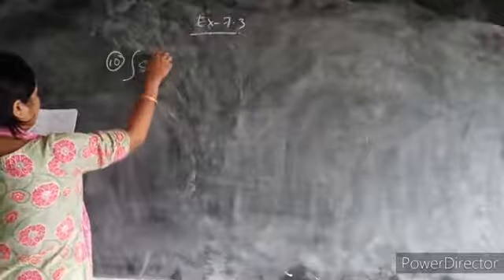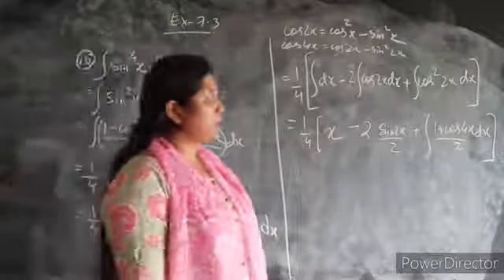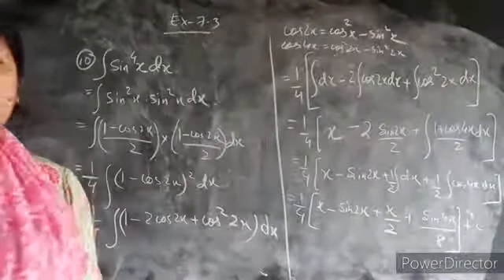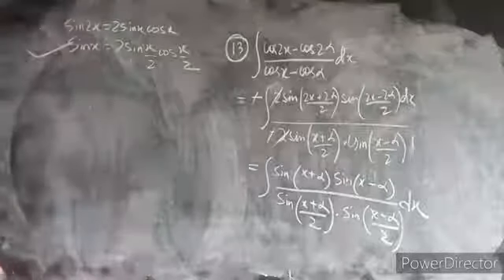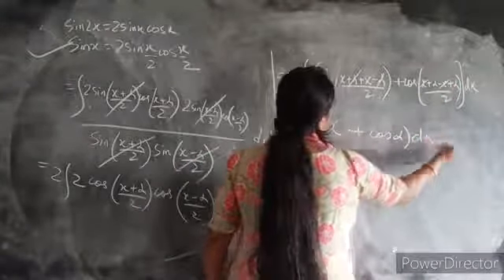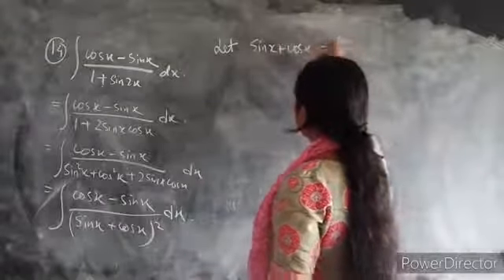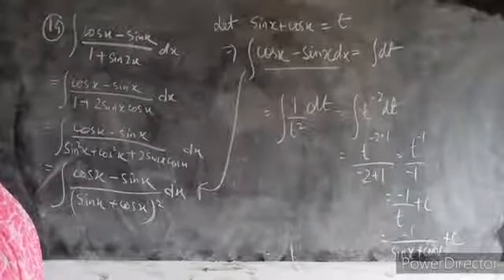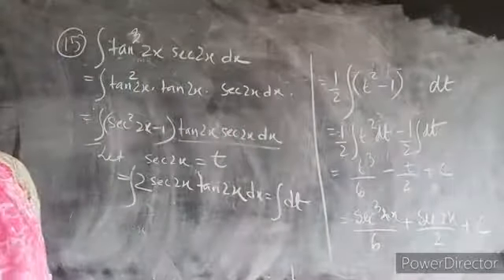Ex 7.3 (continue sums) Class 12